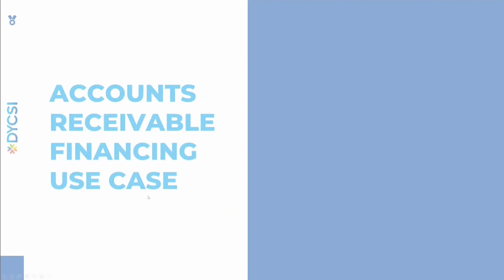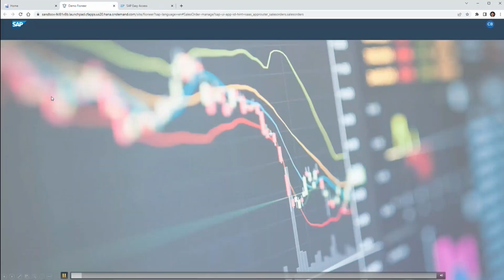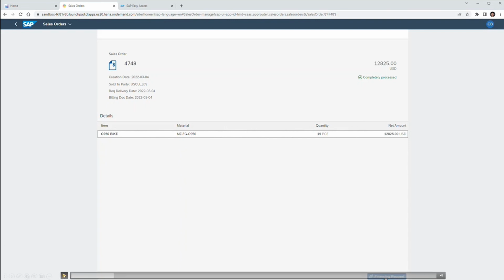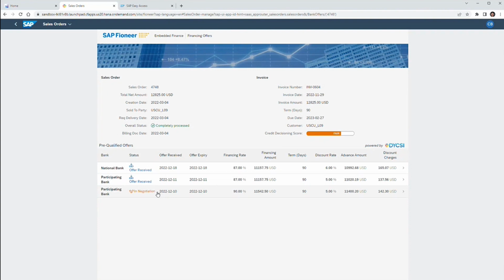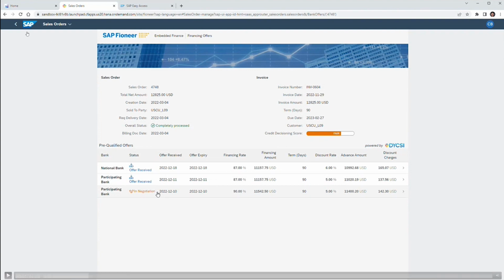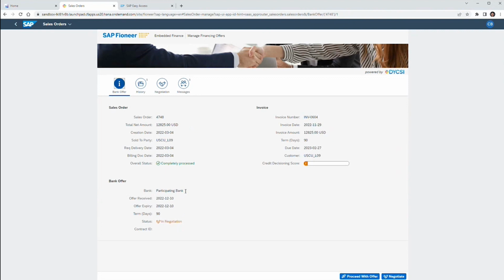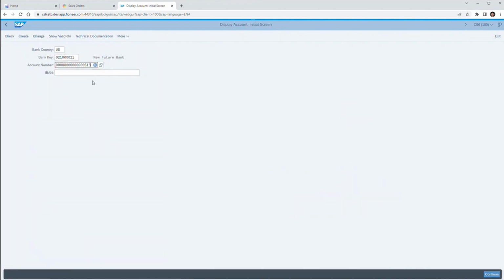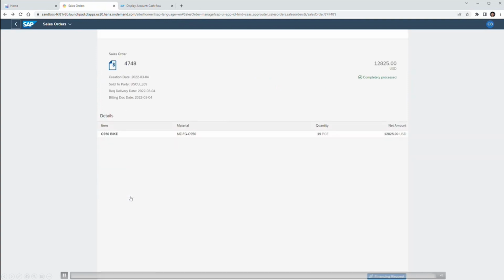Embedded Finance Live Demo | DYCSI | Webinar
Embedded Finance is the new buzz word in town but, why is it important to understand it now?

Embedded Finance can help organizations reduce financial frictions, improve ROI by getting access to better financing offers, facilitate change management, and overall increase business volume by giving users a better UX.

Every organization around the world should be looking at tapping into the power of Embedded Finance. You can do that today with DYCSI and SAP Fioneer.